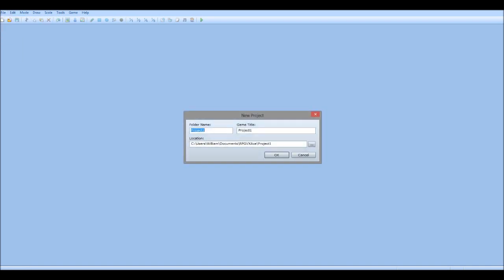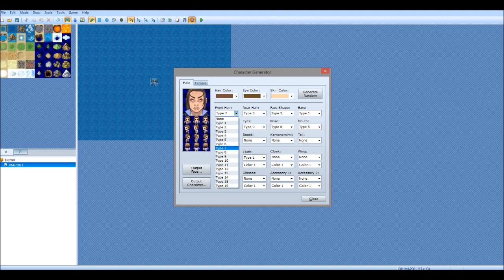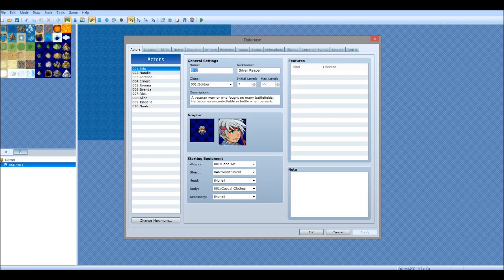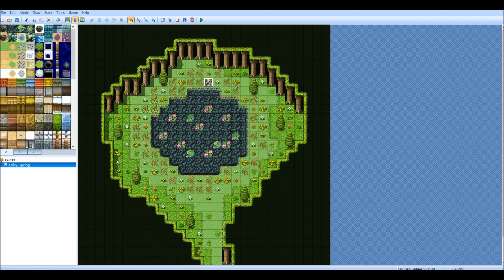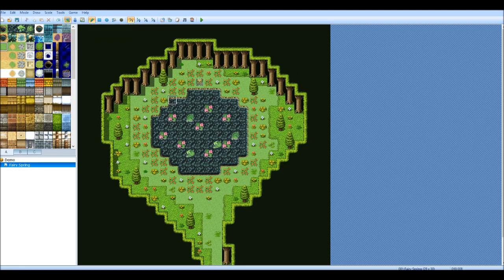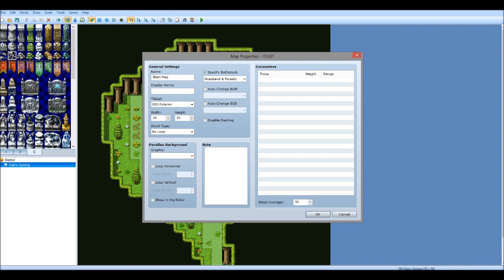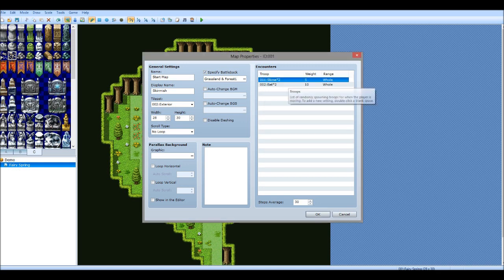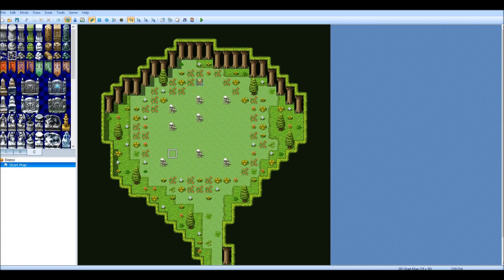Rpg Maker VX Ace Tutorial - Getting Started